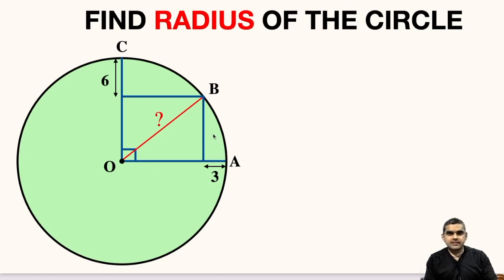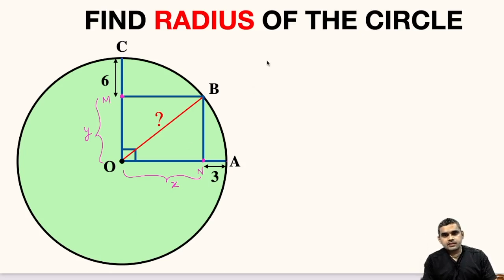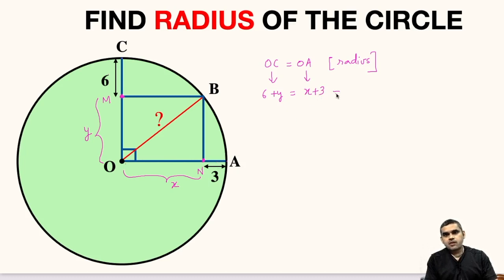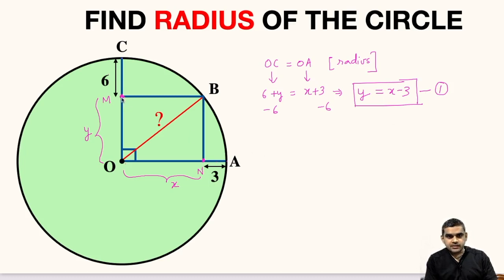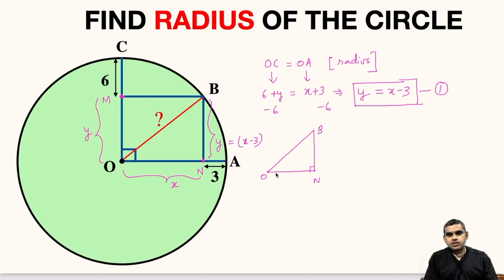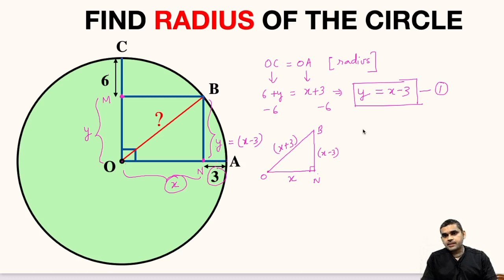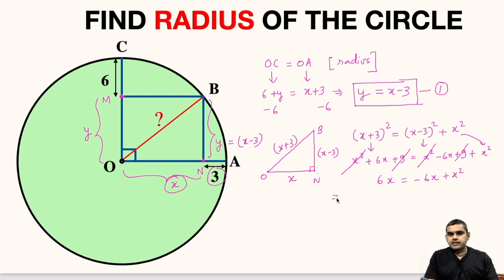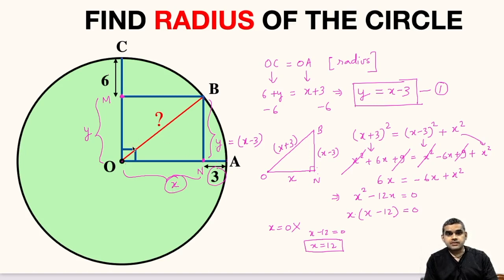Only 1% can find radius of the given Circle - Geometry Challenge!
Learn how to find the radius of a circle circle. Important Geometry and Algebra skills are also explained: Pythagorean Theorem; Area of a rectangle formula ; Area of a circle formula. Step-by-step tutorial by Abhishek Tiwari Sir (@MathsByAbhishekTiwariSir)

Step-by-step tutorial by Abhishek Tiwari Sir

Calculate radius of the Circle | Important Geometry and Algebra skills explained

▶ Find radius of the Yellow shaded Semicircle | Radius of the quarter circle is 14 | Fun Olympiad

blackpenredpen
math olympics
olympiad exam
math olympiada
British Math Olympiad
olympics math
olympics mathematics
Number Theory
mathcounts
math at work
Pre Math
Olympiad Mathematics
Olympiad Question
Geometry
Geometry math
Geometry skills
Right triangles
imo
Competitive Exams
Competitive Exam
Calculate the Radius
Semicircle
Quarter circle
Pythagorean Theorem
Thales' Theorem
Right triangles
Congruent triangles
Square